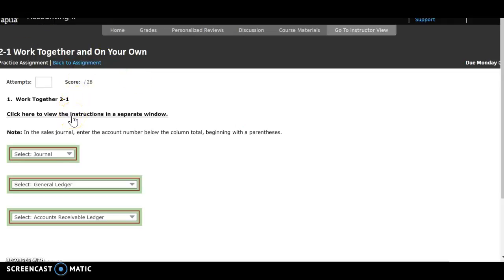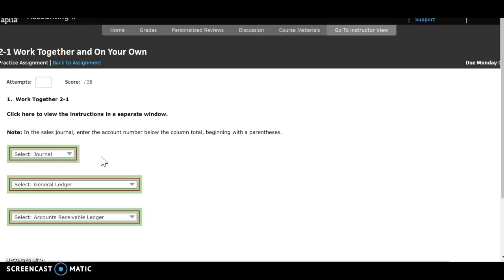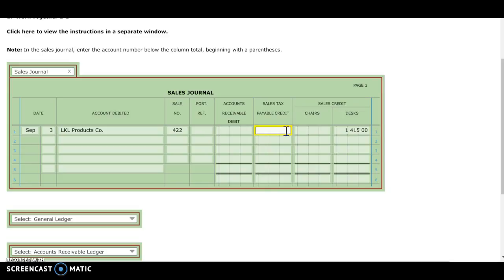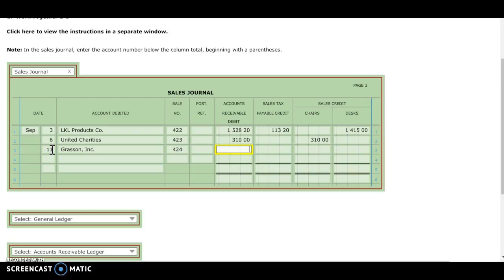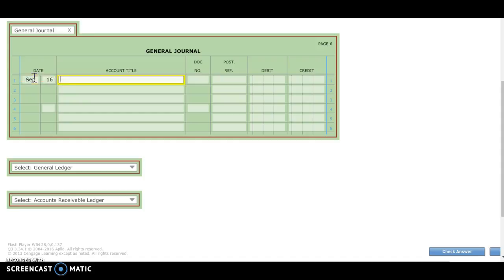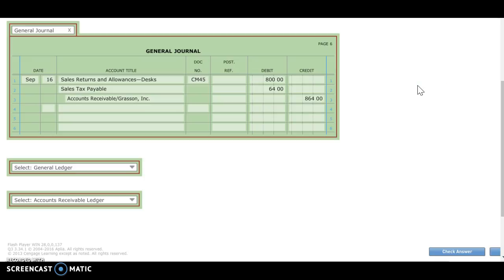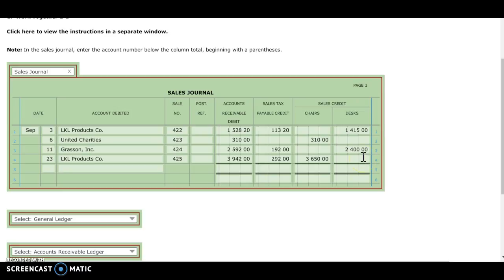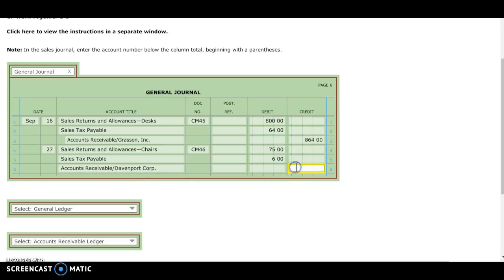2-1 Work Together - Part 1 (Accounting II)